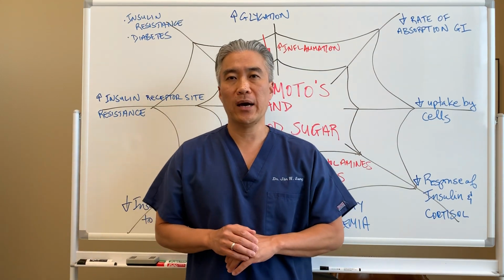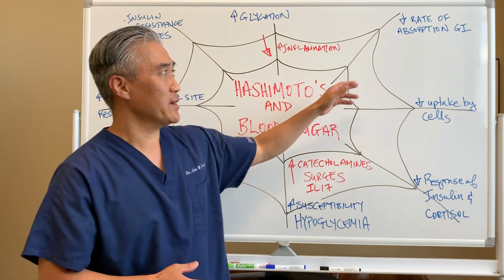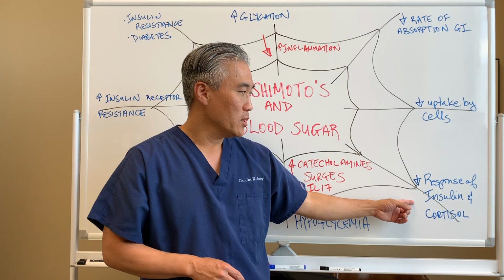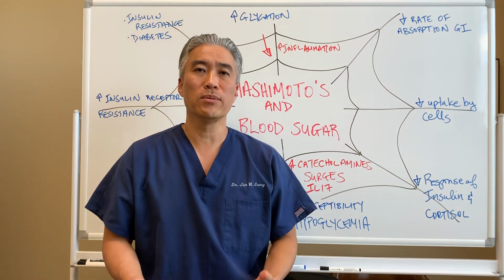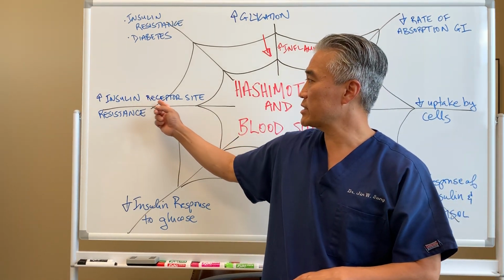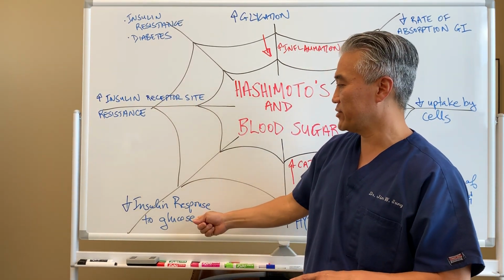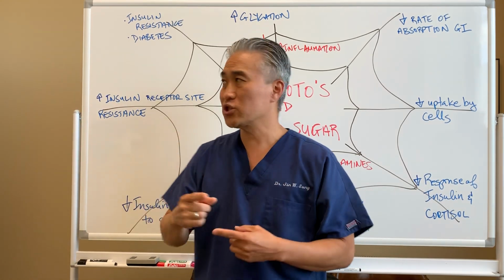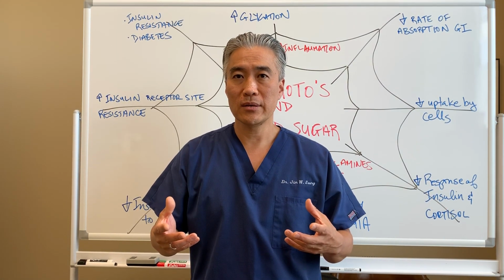Hashimoto's Thyroiditis and Dysglycemia (Blood Sugar) Web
Dr. Jin Sung specializes in the management of complex chronic conditions in Massachusetts, 30 minutes north of Boston.  He utilizes natural and alternative therapies to help manage complex cases such as Hashimoto's, autoimmune conditions, IBS, SIBO, chronic fatigue, brain fog, early Alzheimer's etc.

You can call the office for a complimentary phone consultation to see if Dr. Sung can help you.